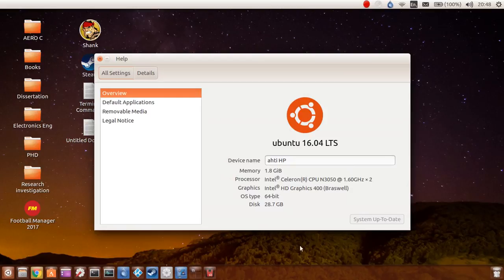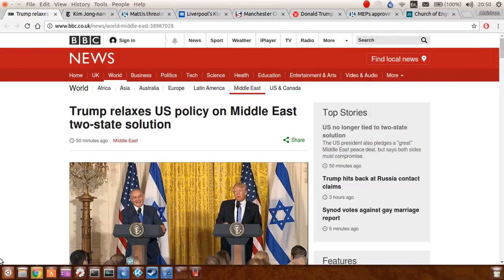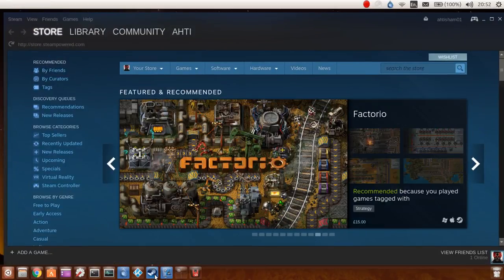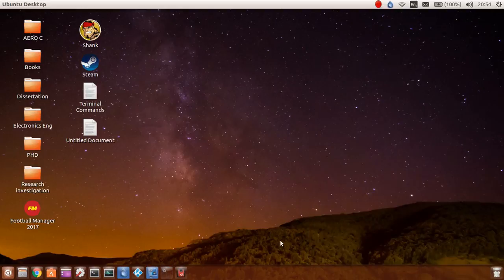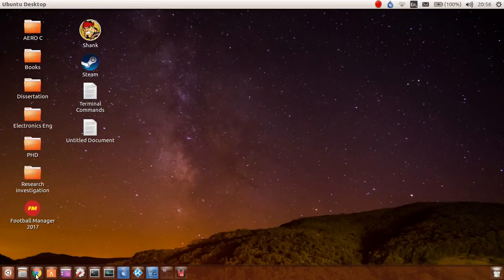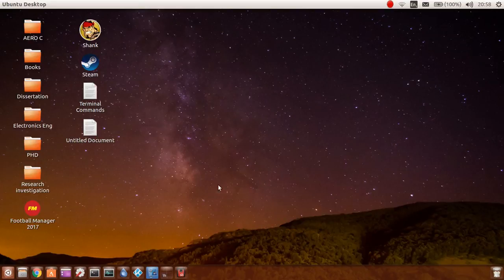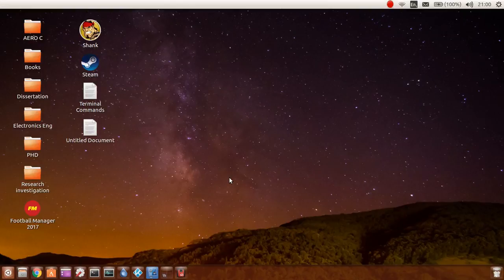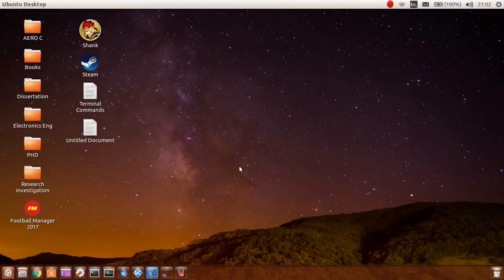Running Linux on HP Stream 11.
I have been using the HP stream 11 for about 4 months now, here is my review of the laptop. I am running Ubuntu 16.04 LTS as the operating system.

I would recommend this laptop if you want to get a cheap machine to run Ubuntu and do basic computing. Keep in mind the laptop is the lowest spec laptop so expecting miracles will only leave you disappointed, saying that i found it more than good enough for basic computing needs.